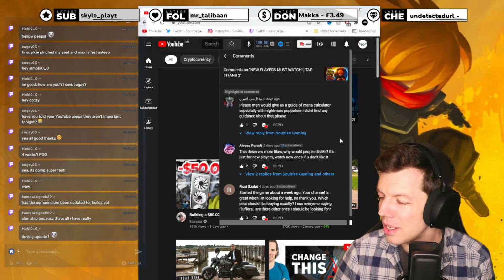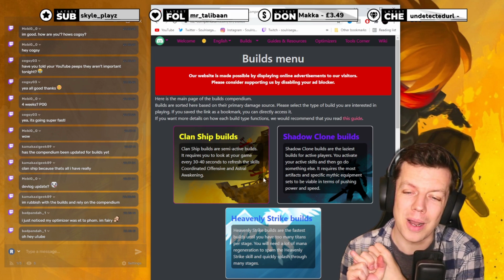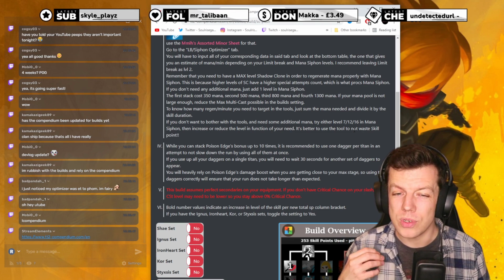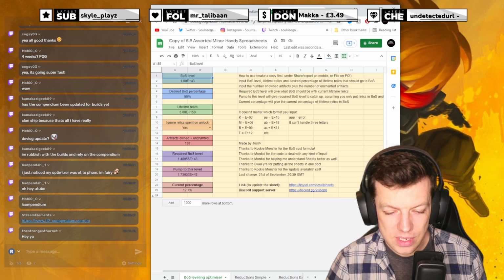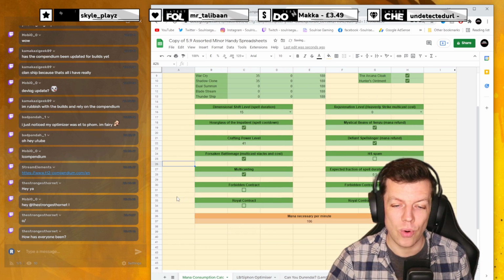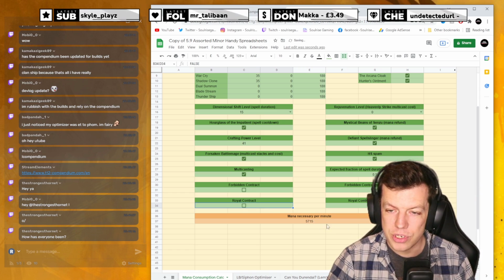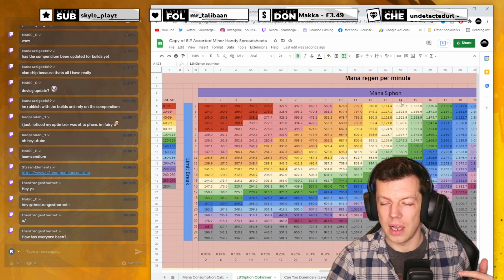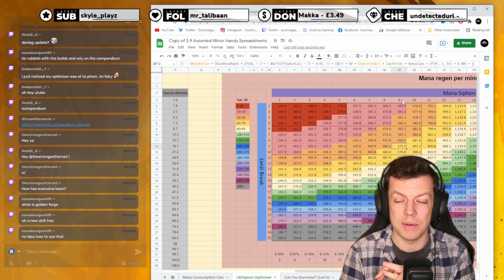MANA CALCULATOR GUIDE | TAP TITANS 2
❤️Soulrise❤️